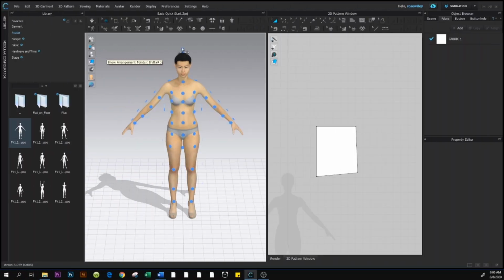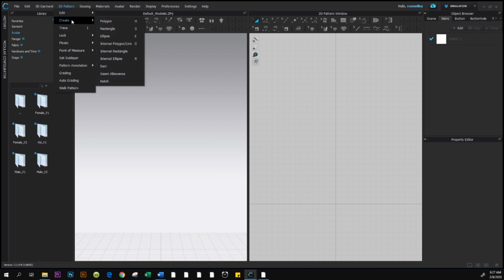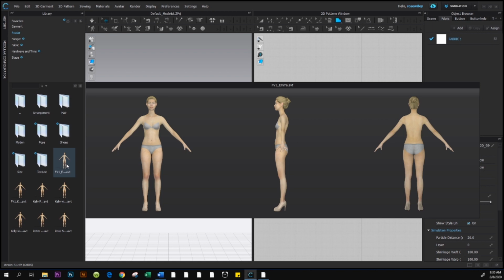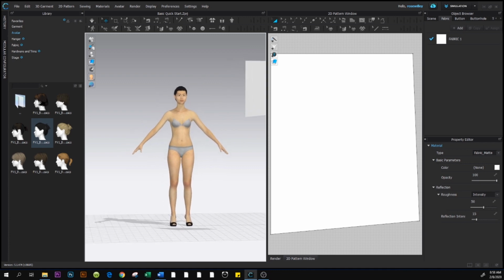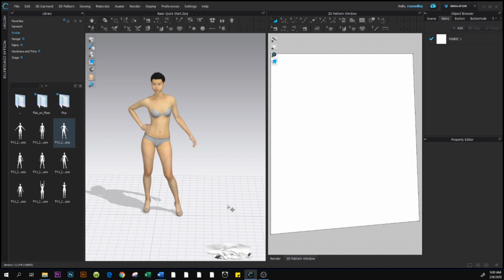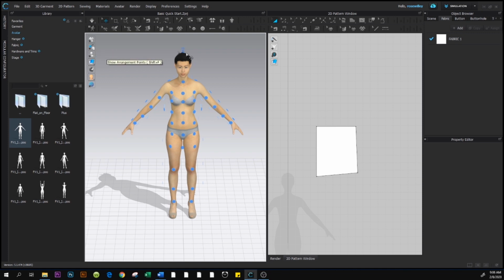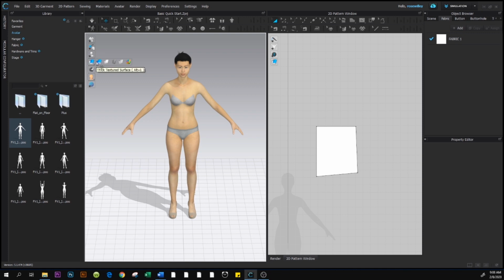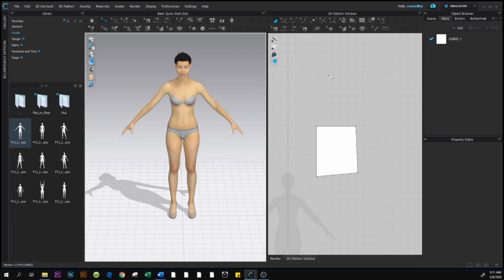Basic QuickStart in CLO 2020 Part 1-2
By the end of this video, you will know how to navigate in CLO3D-workspace such as the menu, library panel, both 3d and 2d toolbars, as well as know-how to use many free assets that come with CLO3D to create a simple dress. See the Link for the Full Script